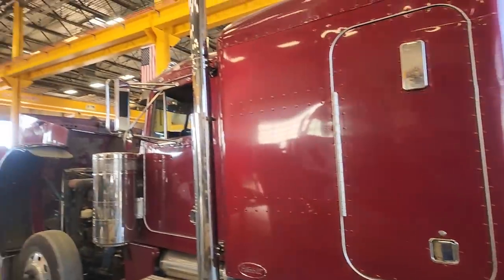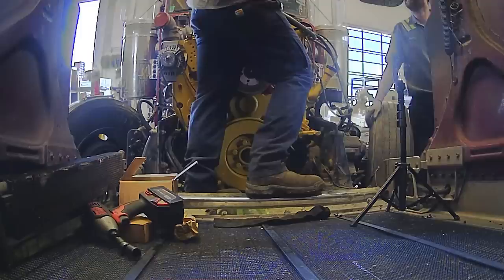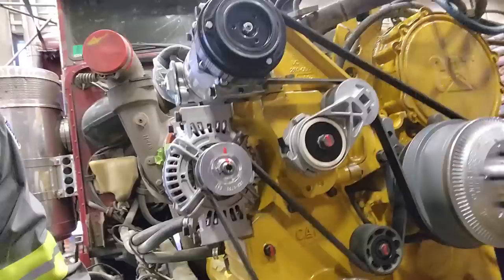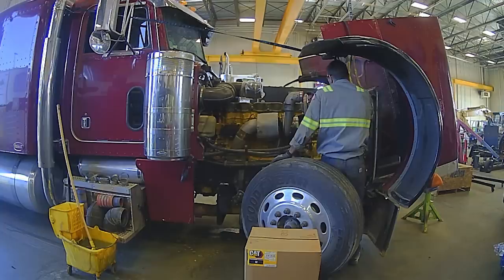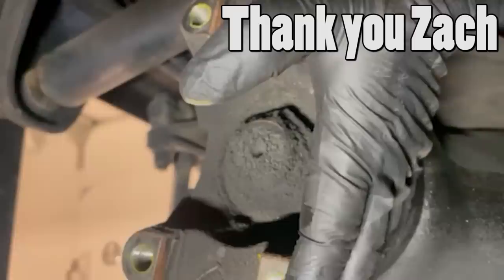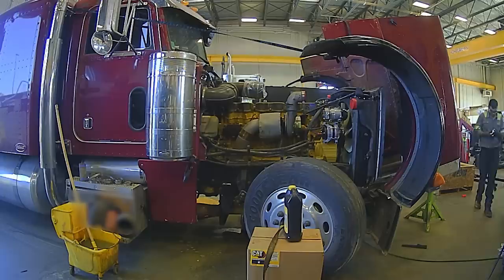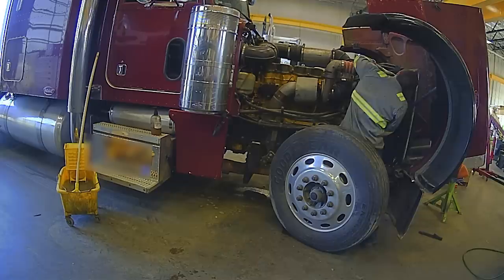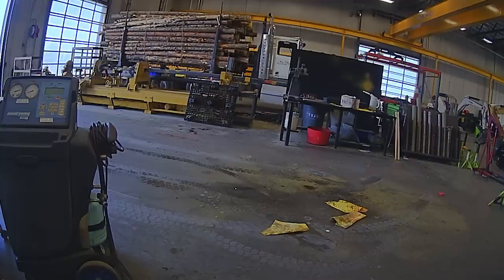600 HP "Texas Red" Peterbilt Serpentine Belt Retrofit Part 2. Cat C16.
This is the second part of the Cat C16 "Texas Red" Peterbilt Serpentine Belt conversion project.